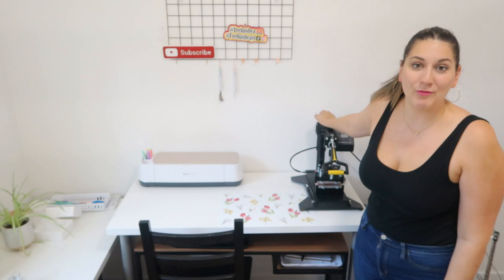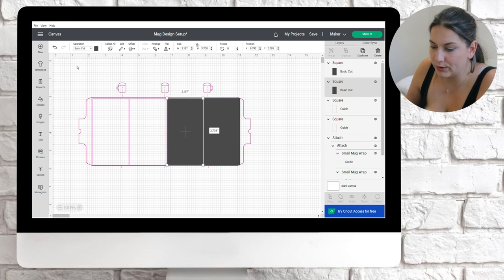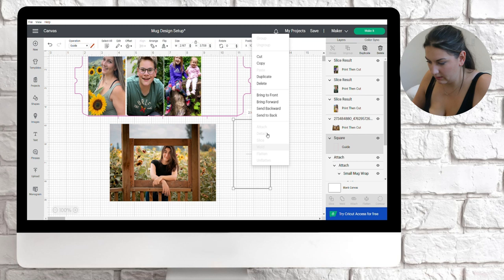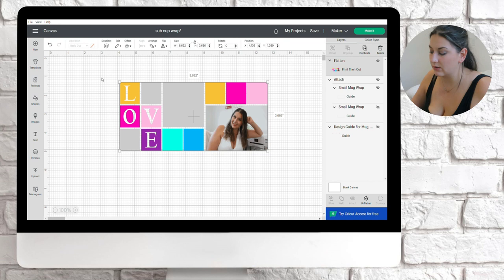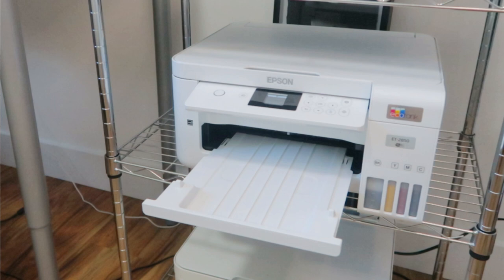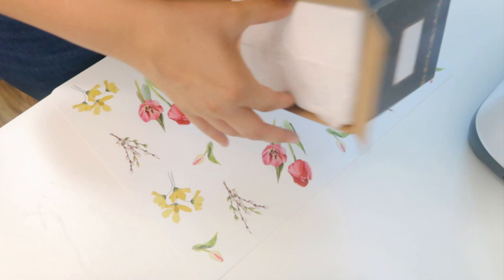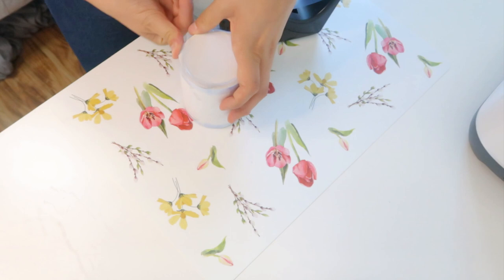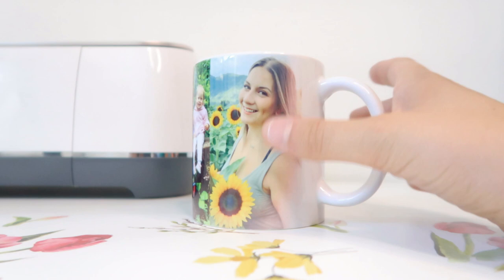How to SUBLIMATE a picture on a mug (DIY FREE PHOTO MUG WRAP CRICUT DESIGN SPACE)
Sublimation photo mug wrap tutorial teaching you how to sublimate a picture onto a mug using DIY free photo mug wrap template on cricut design space! These videos are sublimation beginner friendly and go hand in hand with sublimation and cricut design space!

A-SUB Sublimation Paper 8.5x11

Sublimation Mugs

Hippo Sublimation Ink

Epson Eco Tank Printer

Sublimation Heat Tape

Heat Press 5 in 1 15x15

Join to share your crafting creations and ask questions! :)

Popular Asked About Items:

Cricut Maker
Cricut Easy Press
Cricut Basic Tool set
Cricut Mat
Cricut Premium Fine Point Blade

Trebusheayt

Mailing Address:
Shea Thomas
LANGLEY, BC, CANADA
V2Y 0W3

Please let me know if you are sending mail. My P.O box is not close to my home for privacy reasons so if you let me know I can be sure to drive down there and check it before the 15 days are up.